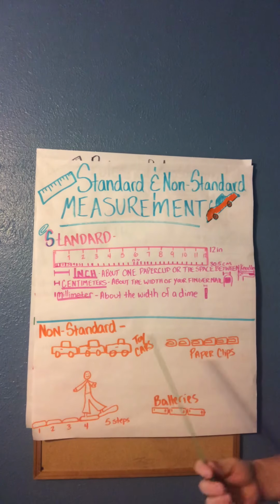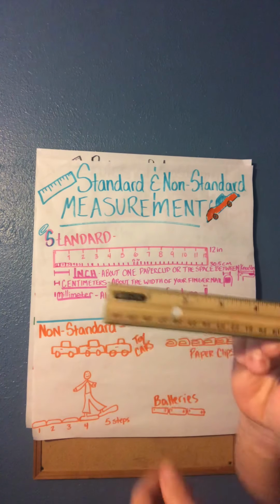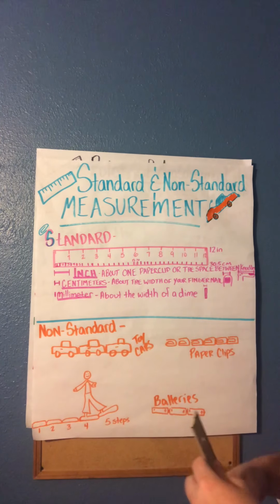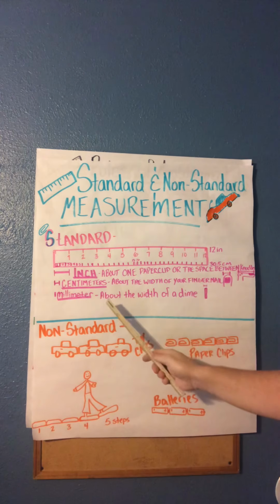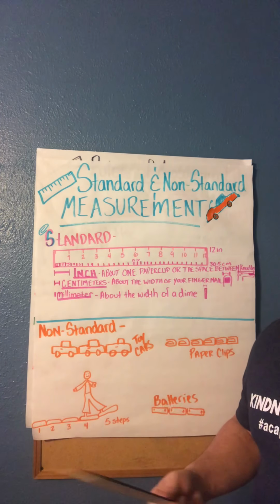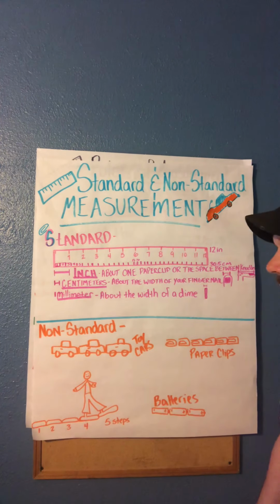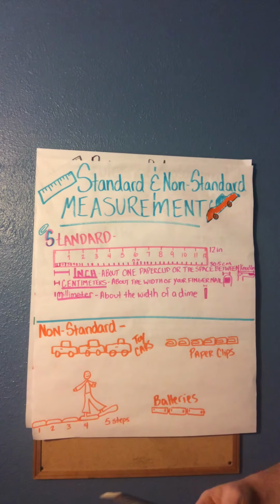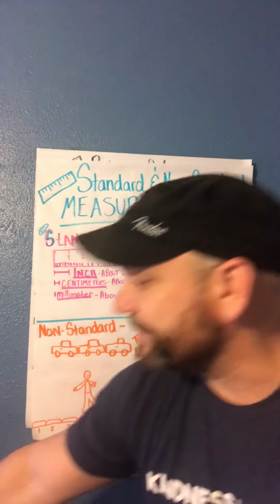Standard and non-standard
Standard and nonstandard measurement